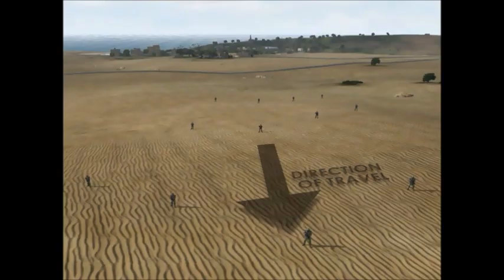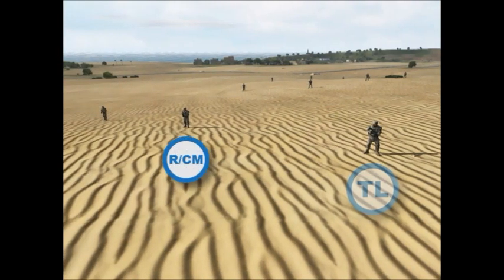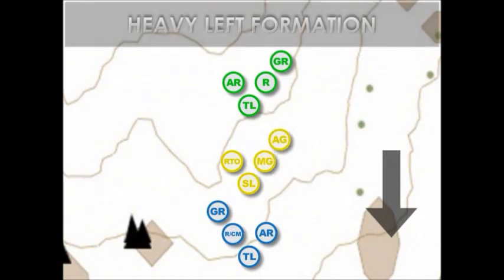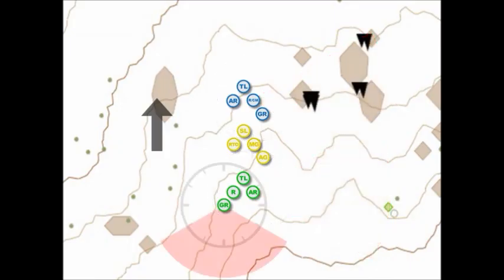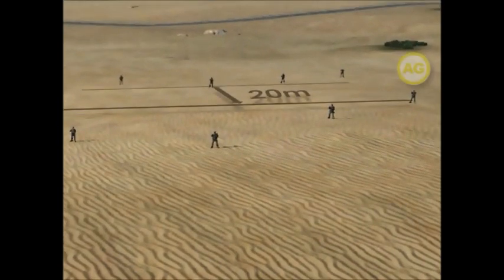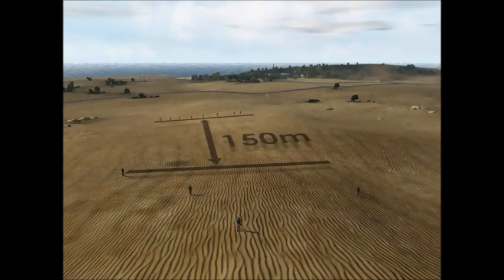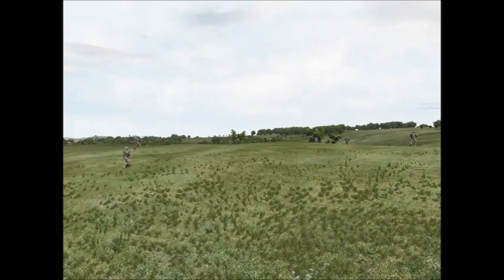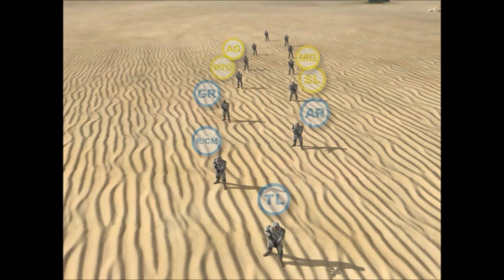Fireteam Wedge - FOOM Pt.1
Formations and Orders Of Movement (FOOM)
Official Ranger Brigade Training video focusing on the wedge